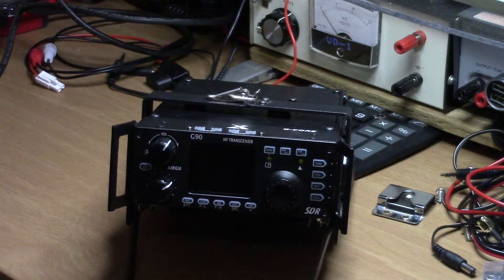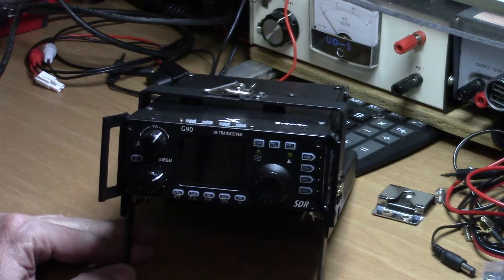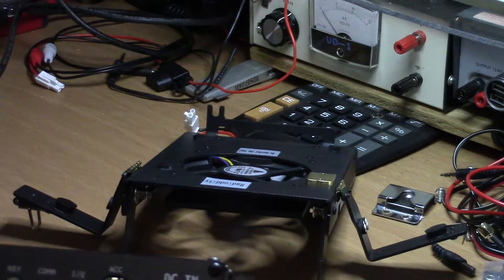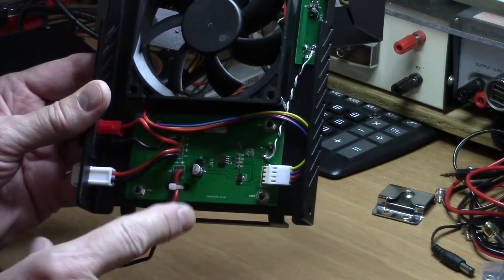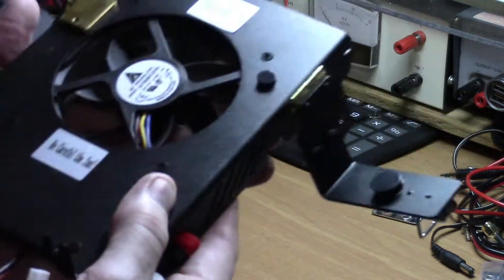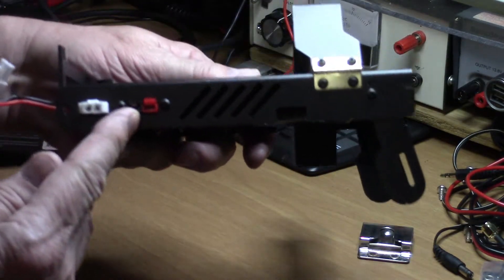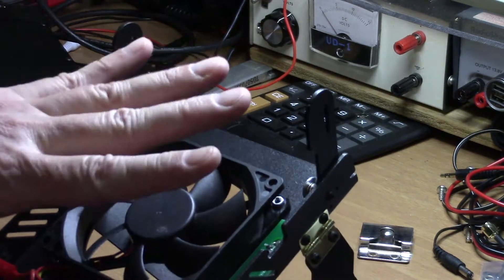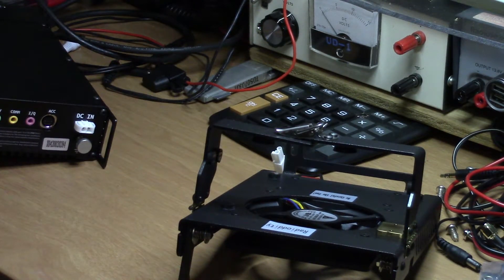AirWaves Episode 25: Xiegu, G90-H1 Holder/Cooling Fan Review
Buzz shows you his G90-H1, holder and cooling fan for his Xiegu G90 HF SDR transceiver.  It's a great accessory for your G-90 that keeps your radio cool, and gives you a better view of the display screen.